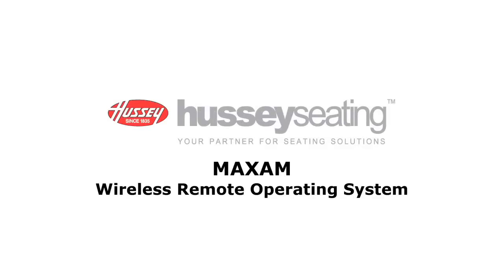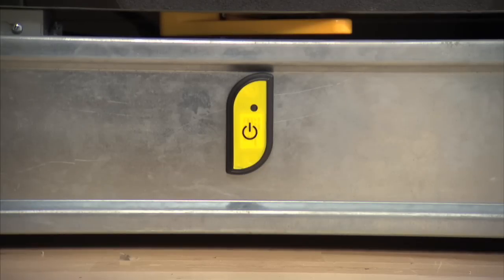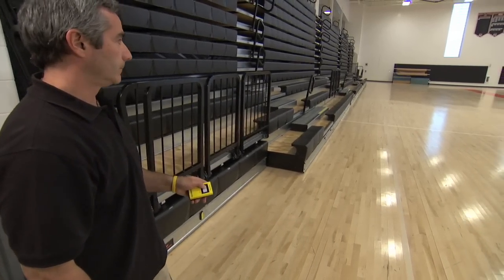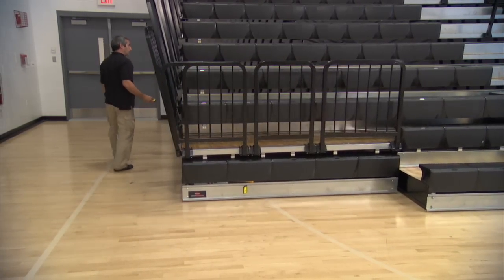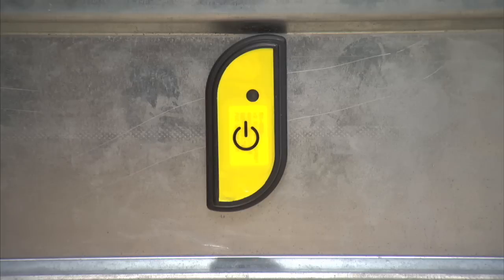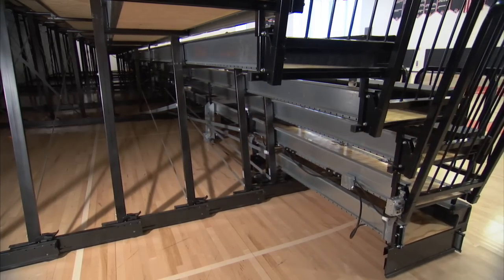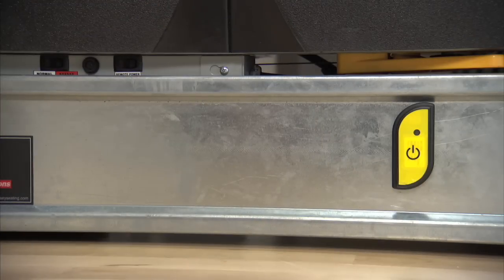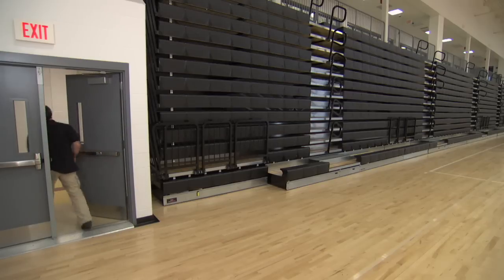MAXAM Gym Bleacher Wireless Remote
Gym bleacher operation made easier, faster and more convenient. Hussey's MAXAM Telescopic seating is now available with patent pending wireless remote control operation, freeing the operator from a cumbersome wired pendant while still incorporating all the important safety features you'd expect from the industry leader in telescopic gym seating safety, Hussey Seating Company